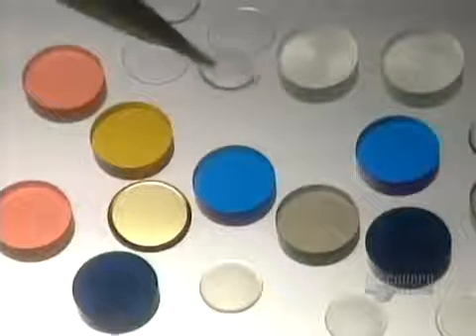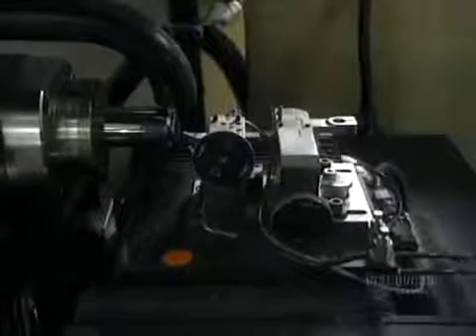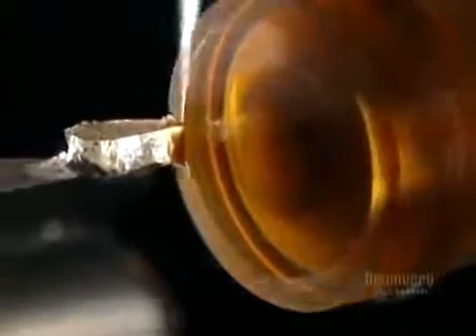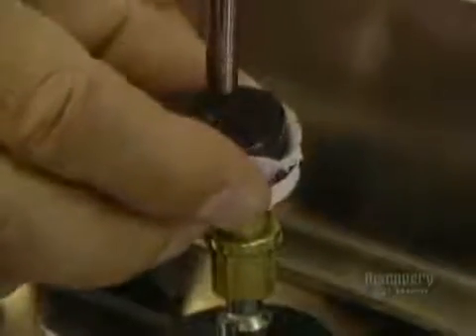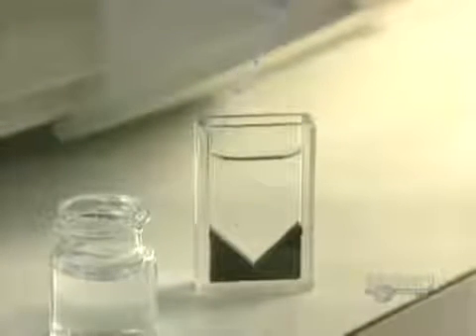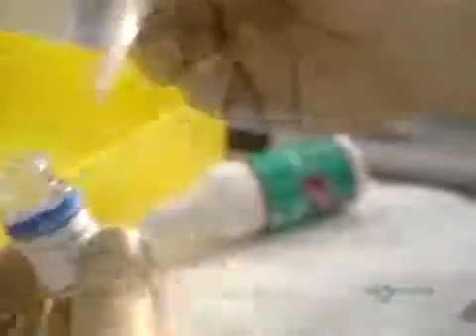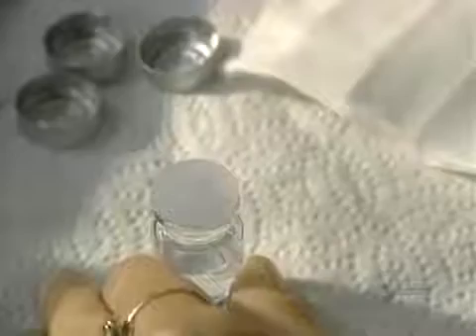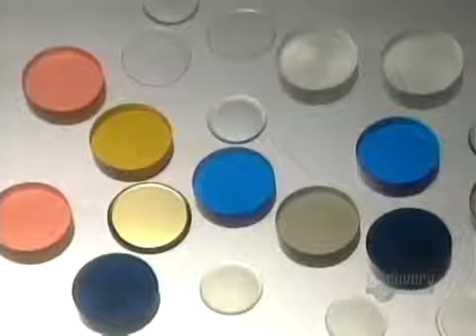How It's Made Contact Lenses - Discovery Channel Science